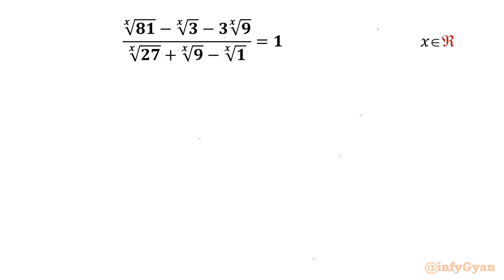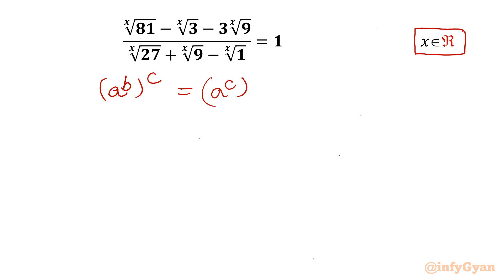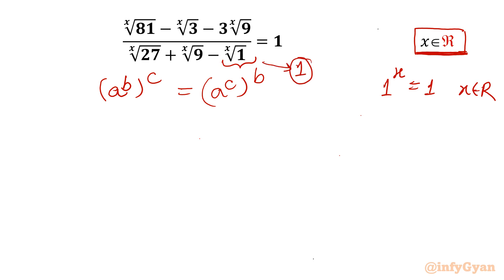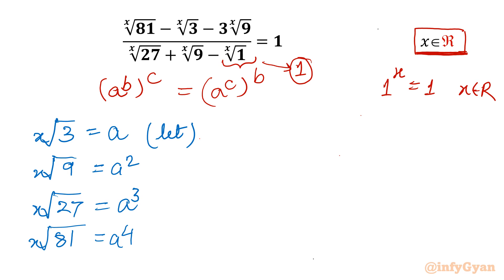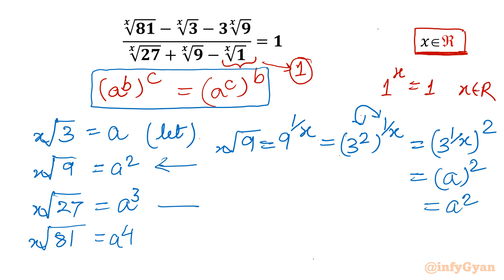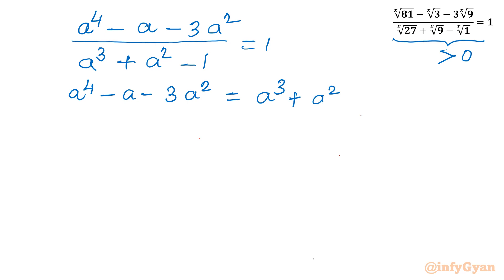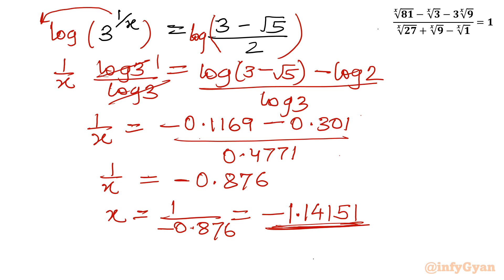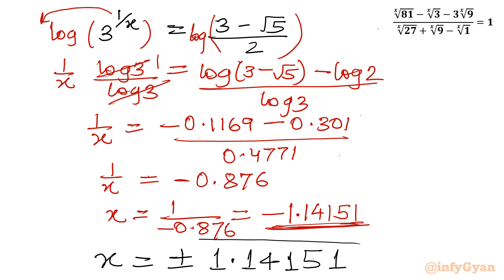Mastering Exponential Equation the Easy Way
🔍 Unlock the secrets to mastering exponential equation effortlessly with our step-by-step guide! In this video, we break down complex concepts into simple, easy-to-follow techniques, ensuring you conquer every exponential equation with confidence. Whether you're a beginner or need a refresher, join us on the journey to simplifying exponential equations and unleashing your problem-solving prowess! 🧠💡

Topics covered:
Exponential equations
How to solve exponential equations?
Algebra
Algebraic manipulations
Algebraic identities
Factorization
Exponential Equation
Logarithms
Exponent laws
Solving quartic equation
Quadratic equation
Quadratic formula

Time-stamps:
0:00 Introduction
0:32 Exponent laws
1:12 Exponent laws
3:40 Quartic equation
5:03 Reciprocal equation
6:42 Quadratic equation
7:20 Factorization
9:30 Quadratic formula
10:58 Logarithms
14:54 Solutions